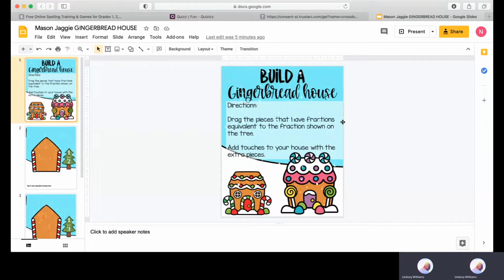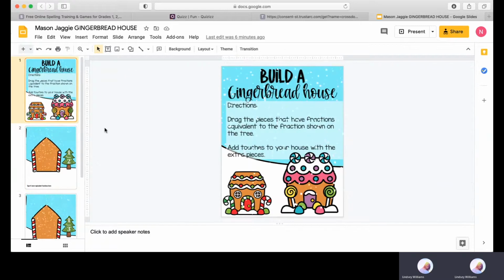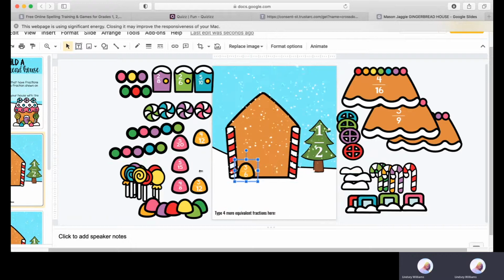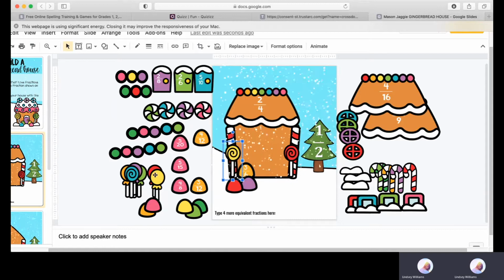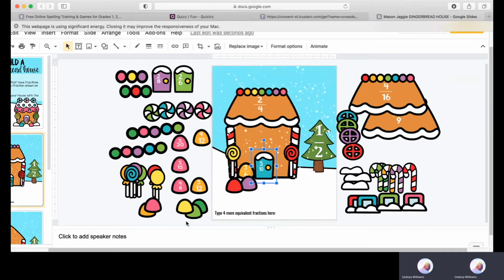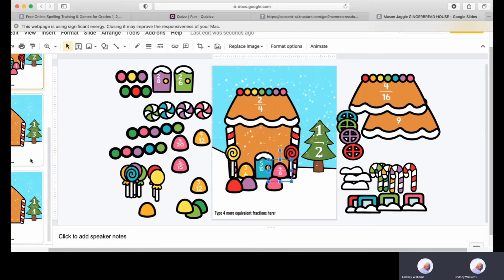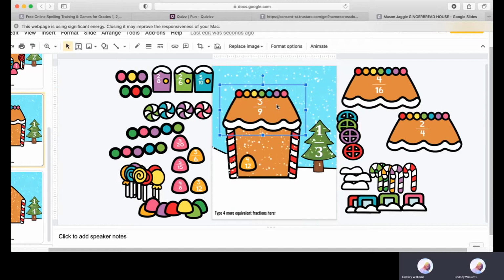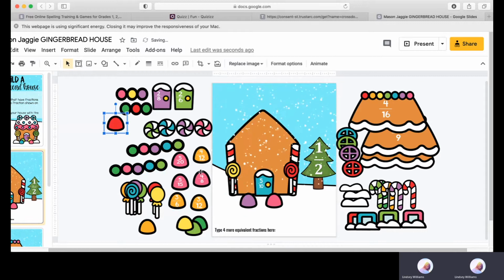Equivalent Fraction Gingerbread House